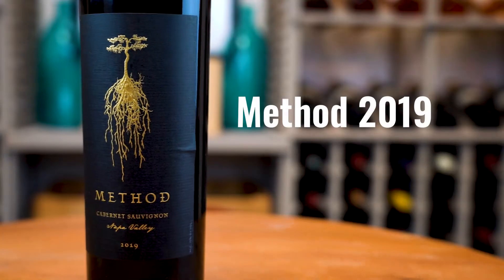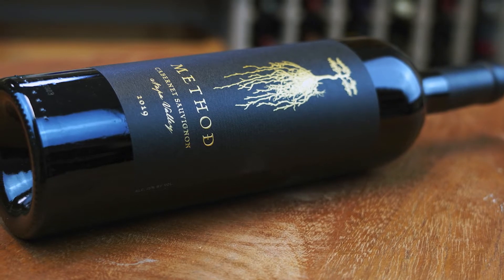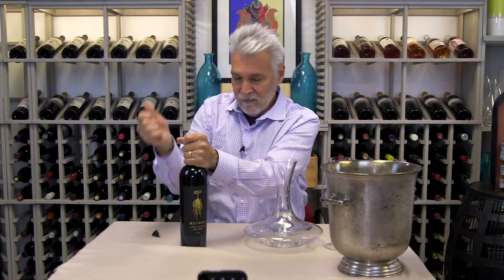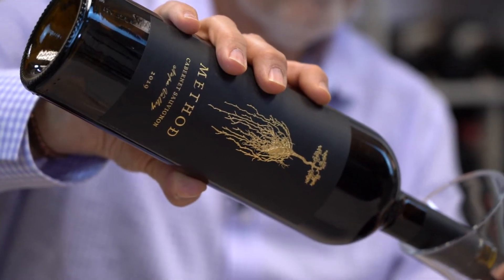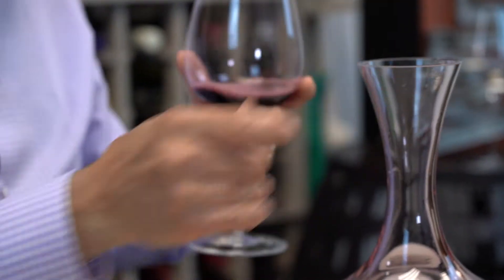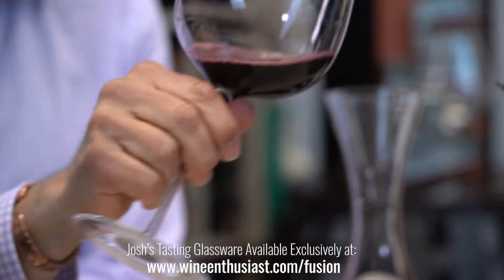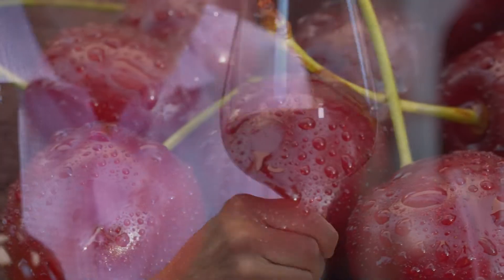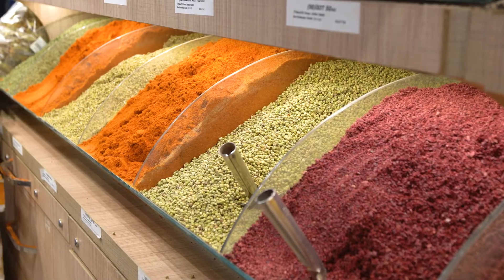Method 2019 Cabernet Sauvignon, Napa Valley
For this 2019 Napa Cab they sourced outstanding grapes from a single vineyard in St. Helena farmed organically. The wine was aged 18 Months in 100% French Oak, 50% new.